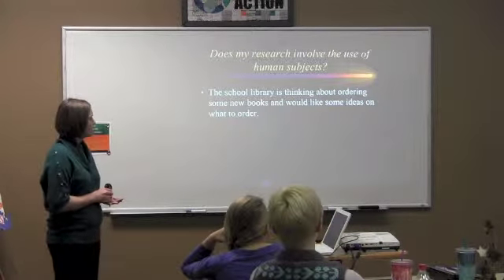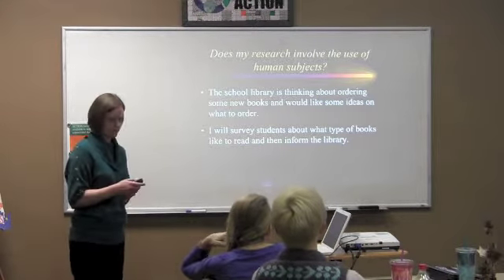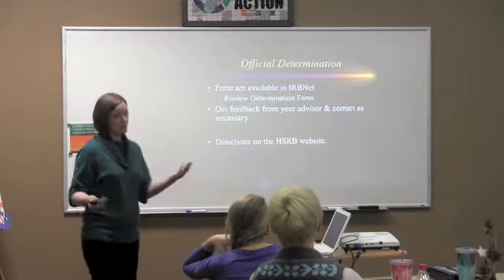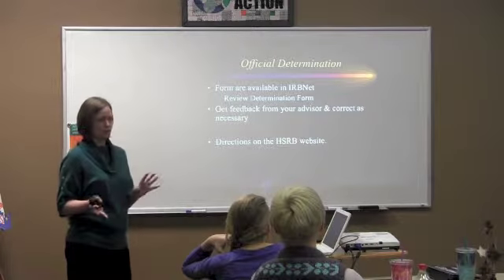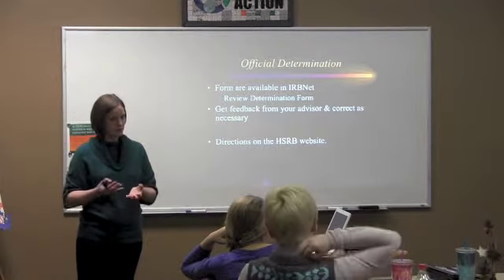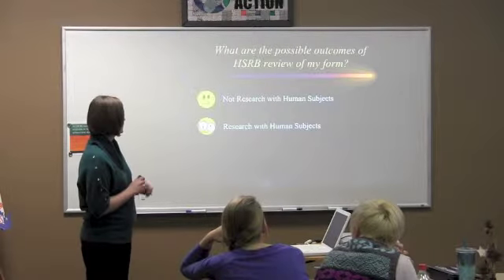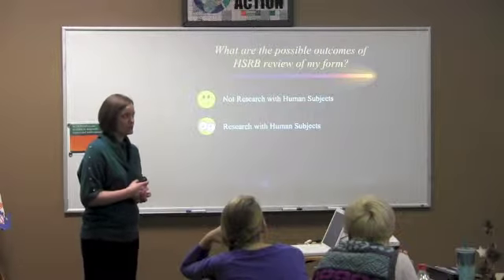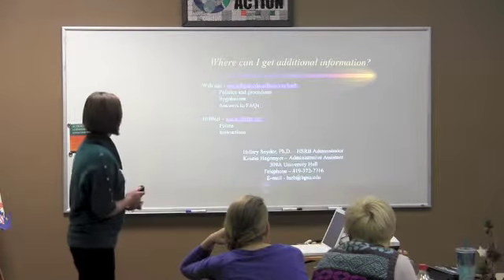EDHD 3160 Session #6 Dec 3 2013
ACTION 3160 Session #6 - Part 2